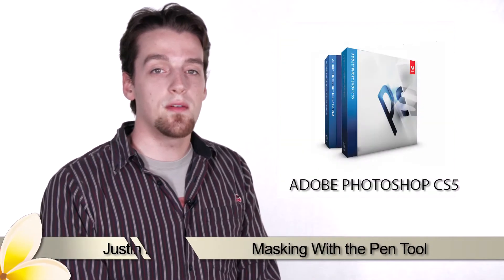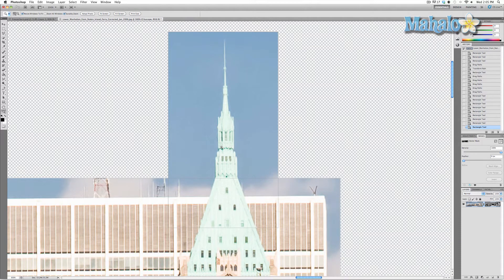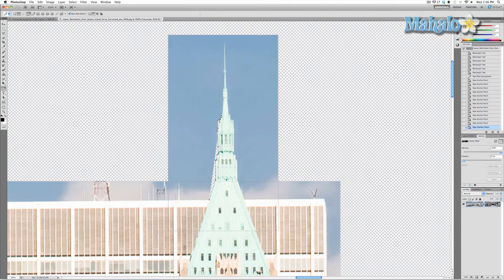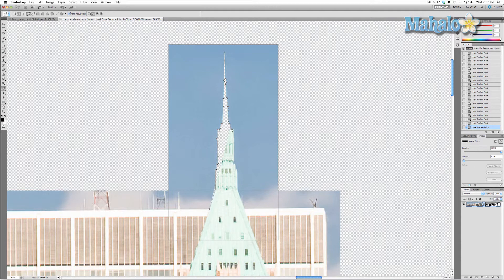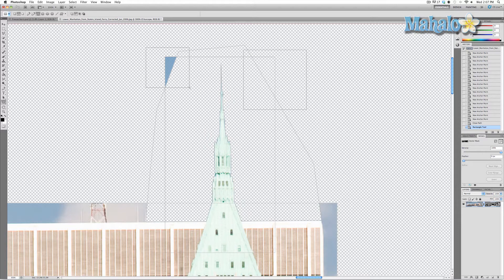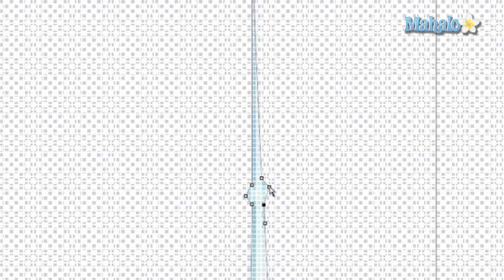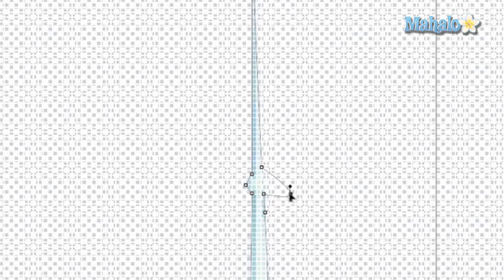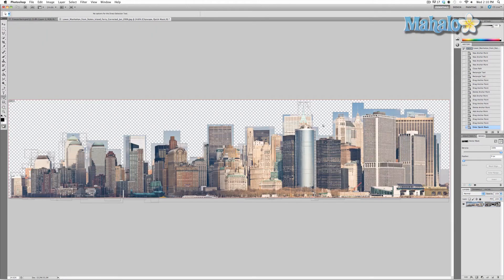Photoshop Tutorial - Masking With the Pen Tool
In this video, Mahalo's Photoshop expert Justin Zagri demonstrates how to create a mask with the Pen Tool.

Besides using Shape Tool to create masks and either add or remove areas of an image, you can also use the Pen Tool to cover more difficult areas.

Select the Pen Tool from the left side tool bar or press P on your keyboard.

Start at one end of the irregular shape you wish to remove and begin plotting points around the object. You'll notice as you go that when you reach the end of your object and turn around, the mask will begin collapsing on itself and appear to mask the object you're trying to keep. Don't worry about this. Simply continue the mask until you reach the end and loop it back around to your starting point by clicking around the object.

If you need to tweak your mask at all, it's easy to do because all of the points you've created are moveable. Press A and click on the selection to move the points around and make your mask more precise.